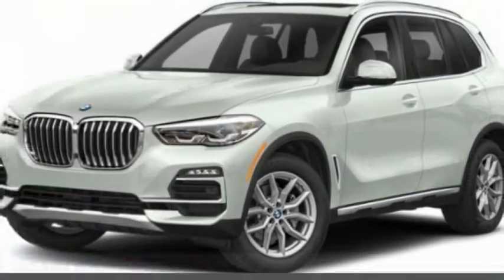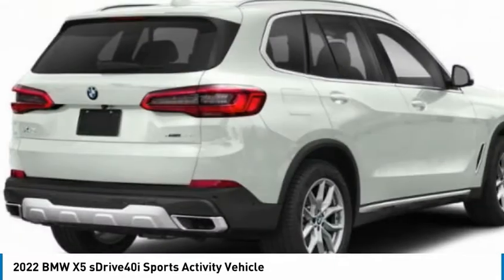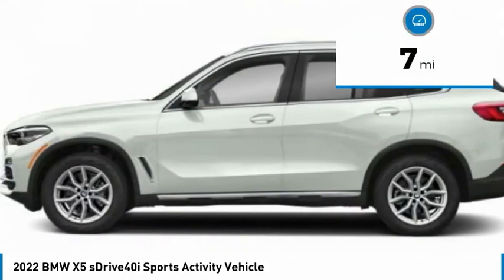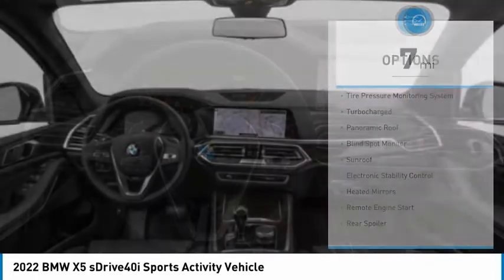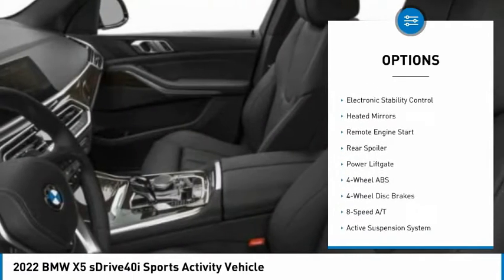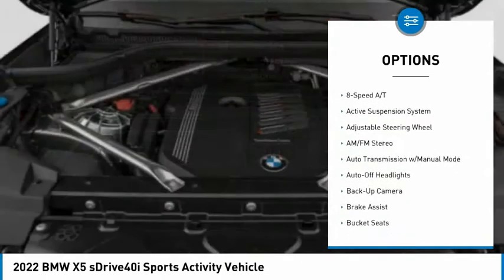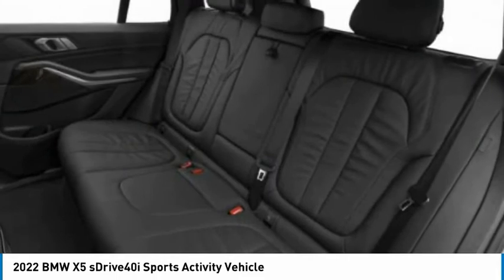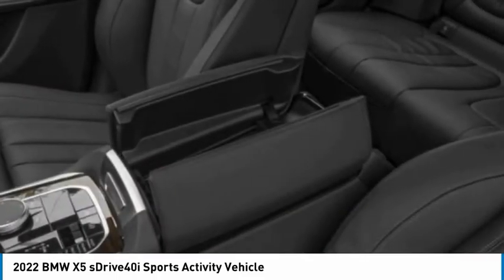2022 BMW X5 9M85543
2022 BMW X5 sDrive40i Sports Activity Vehicle

24500 Calabasas Rd.